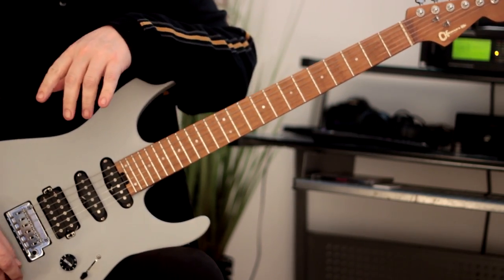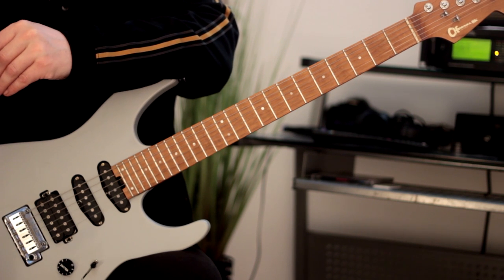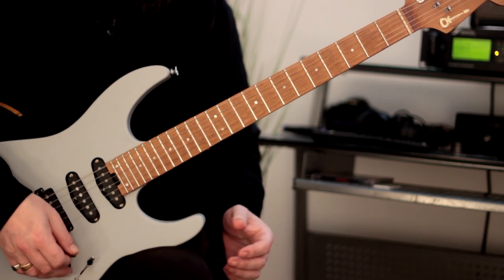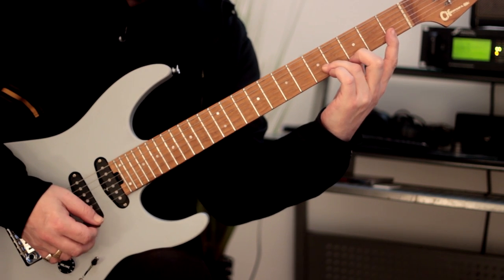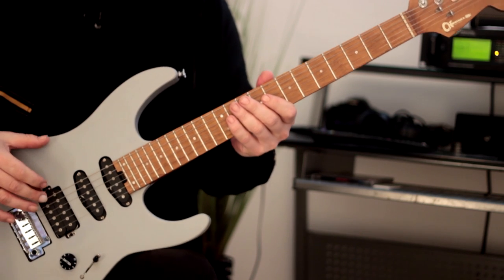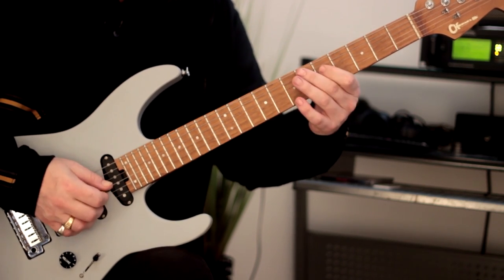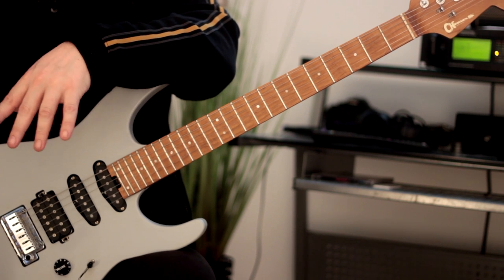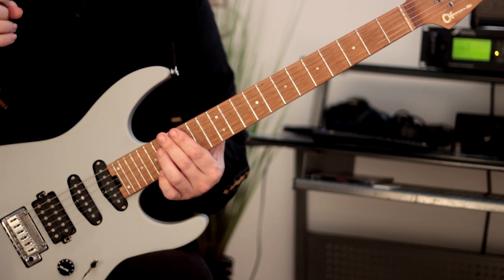Stop Playing Using 3 Notes Per String - Try This Instead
2 nps idea from Mick Goodrick's 'The Advancing Guitarist'